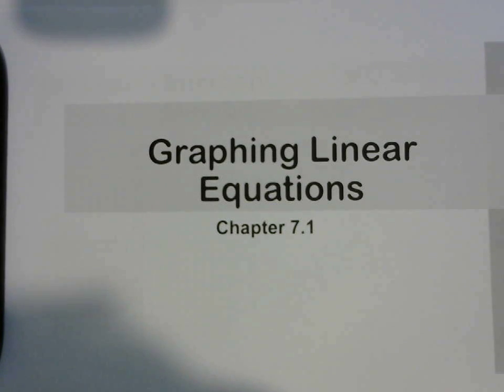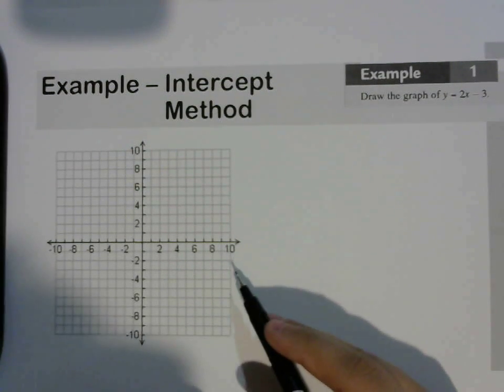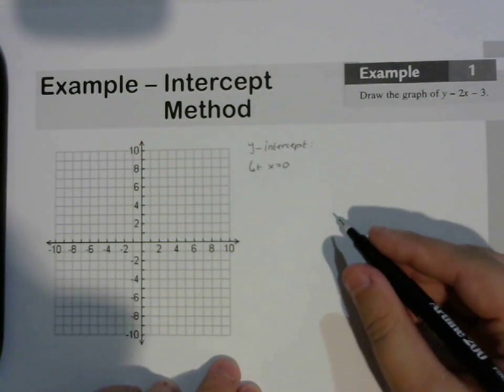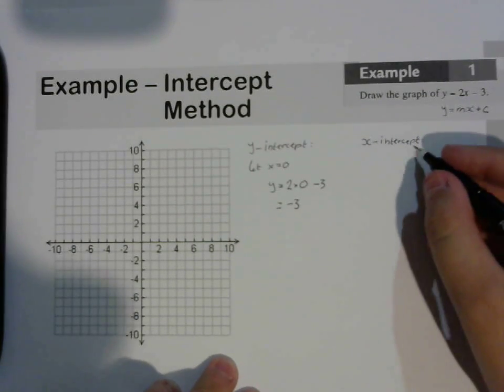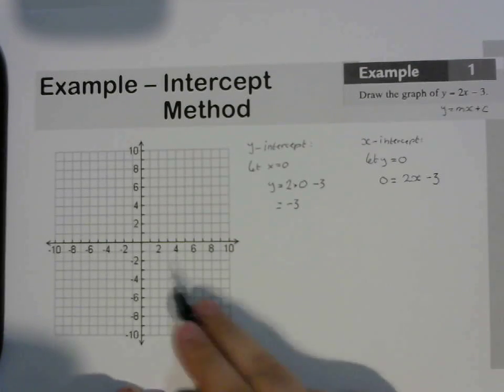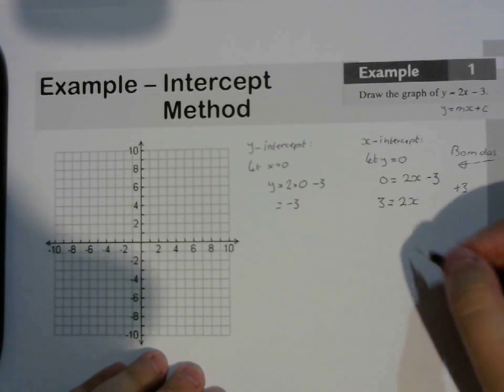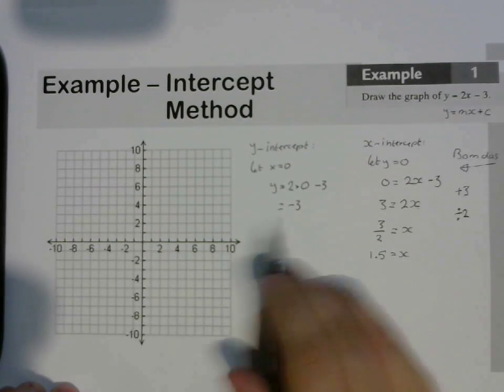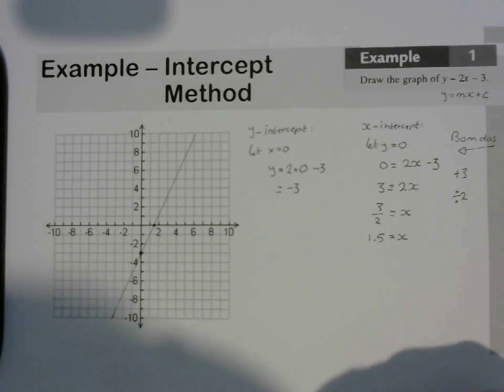LE 2 2 Graphing Linear Equations Intercept Method